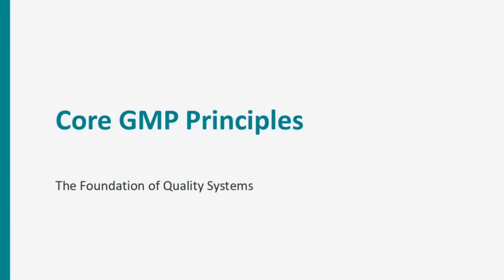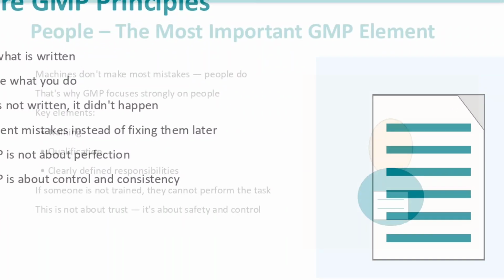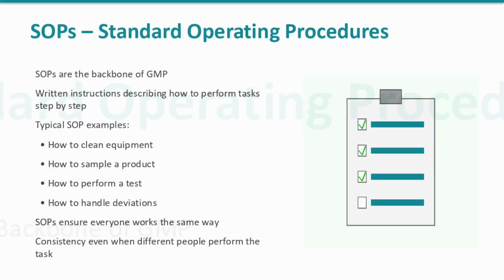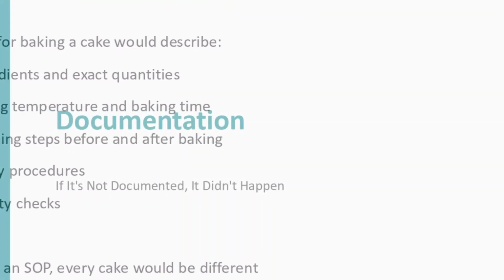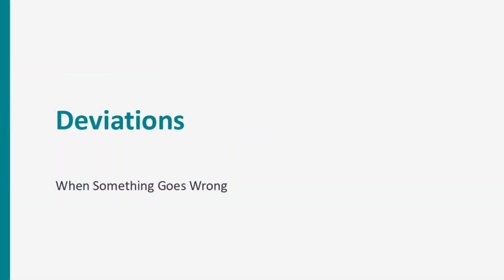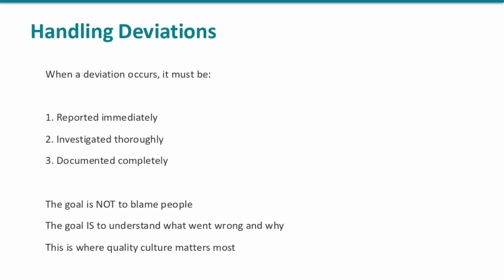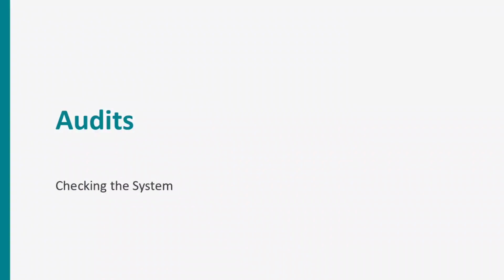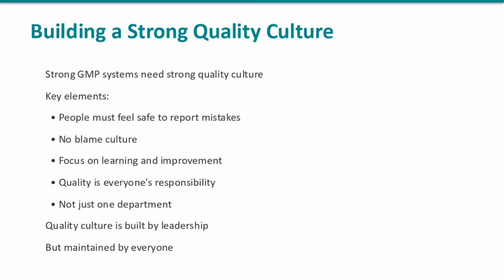SOPs Documentation Change Control and Audits (Lecture 2)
In this lecture, we dive deeper into how GMP works in daily operations.

We cover the core GMP principles, SOPs, documentation, deviations, CAPA, change control, and audits.

This video is part of the GMP and Quality Fundamentals series and is designed for students, laboratory professionals, quality control specialists, and anyone interested in GMP, QA, and regulatory compliance.

GMP principles explained in simple terms
Standard Operating Procedures SOPs
Why documentation is critical in GMP
Deviations and CAPA
Change control
Internal and external audits
Quality culture and GMP mindset

Lecture 2 GMP Principles SOPs and Documentation
By Mohammadreza Abdollahpour

This channel focuses on GMP Quality Control and Regulatory Compliance education.